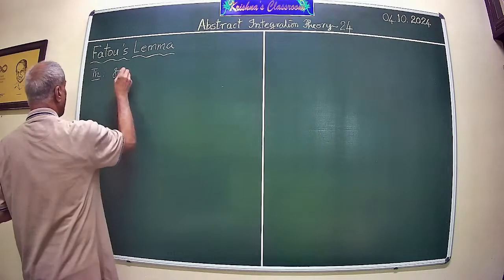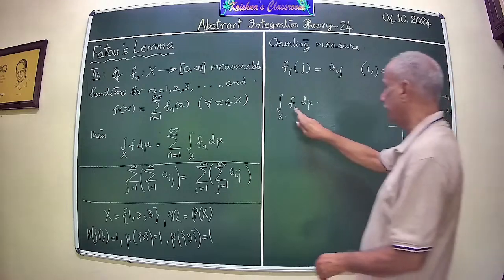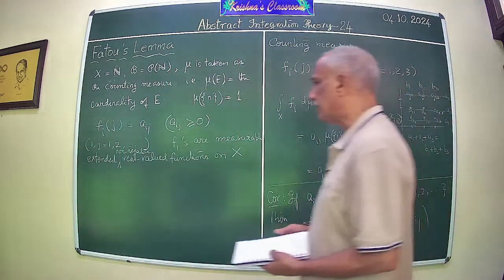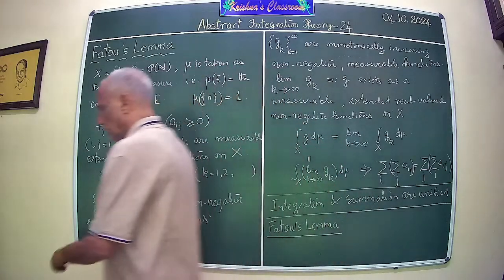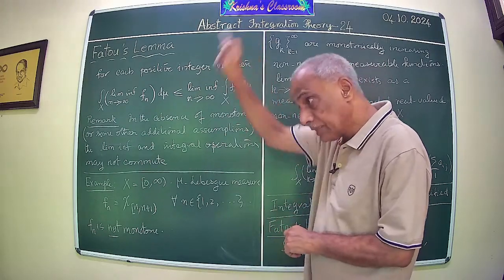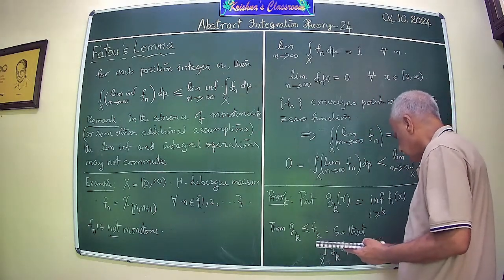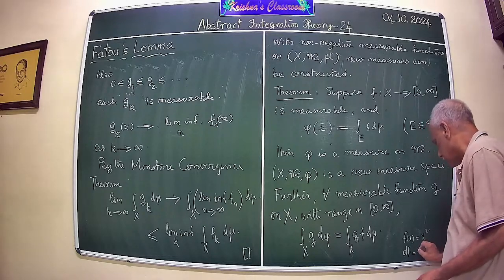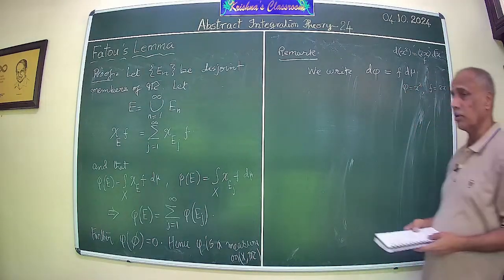Abstract Integration Theory 24 - Fatou's Lemma